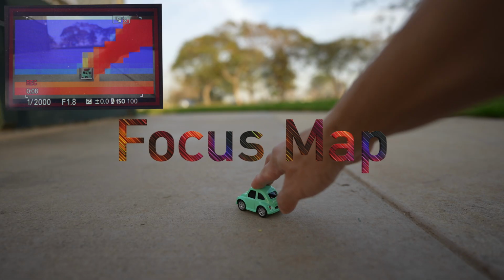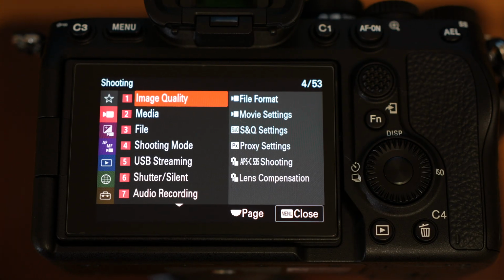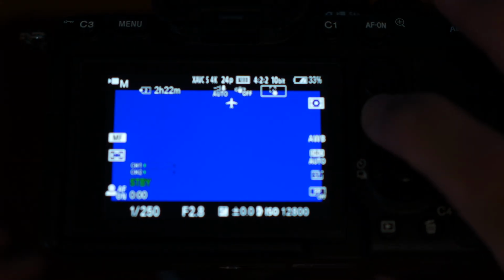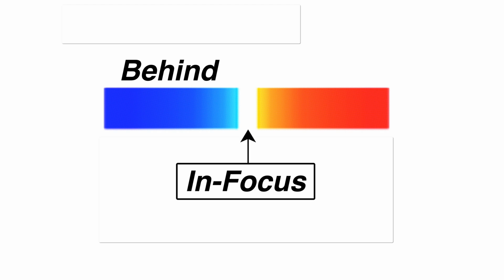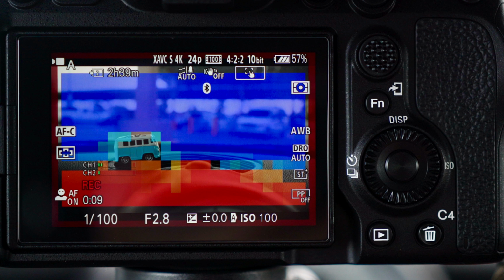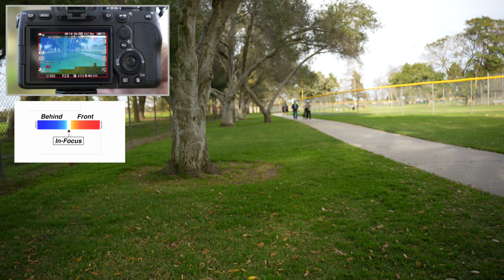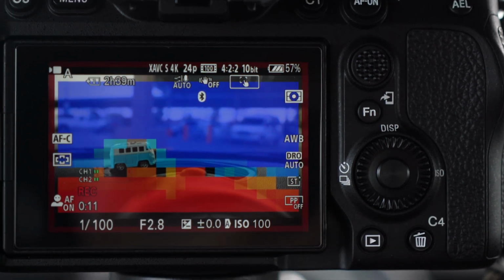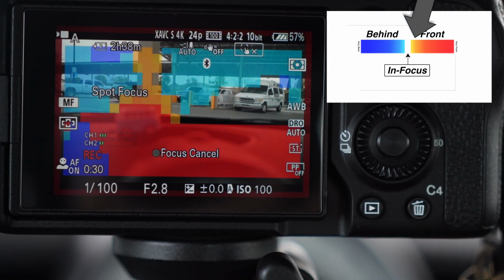Sony A7IV (A7R V) Focus Map (Explained)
Update, according to Sony support page:
“[Focus Map] is *unavailable* in the following situations:
- When using a lens that does not support phase detection AF
- When executing [USB Streaming]
- While using the digital zoom function
- When [Focus Magnifier] is activated
- When a Mount Adaptor is attached
- When the lens is not attached to the camera”

In this video, I’ll be talking about VIDEO Focus Map feature thoroughly and extensively using my Sony A7 IV with prime and zoom lenses. (The Sony A7R V also has this functionality.) Understanding the feature: knowing and familiarizing areas formed in color blocks (Sony calls it dots) behind the in-focus region and in front of it, and knowing what they represent. And discuss whether a user could get used to.

You’ll see it with Touch Focus, Touch Tracking, and manually rotating the focus ring. You’ll see me test the feature at Aperture from wide open, to medium Aperture, and to very small Aperture. Test it at short focal length (or wide angle of view). And test it at long focal length (or narrow angle of view). Test it in both focus methods: Manual and Auto. Test subject movements and see what happens. And MORE.

First, I would mainly use this Focus Map feature outdoor, so go and set the “Monitor Brightness” to “Sunny Weather” to see well. Or you could always manually adjust it.

Next, setup the Focus Map feature. There are two ways. One, hit the purple AF MF video [tab], and Focus Assistant [group], then Focus Map item. Select On. There’s Another way, make sure the Mode Dial is turned to Movie Recording Mode. Yeah, turn it on. Press Function button to see the Function Menu. You should see “Focus Map” already there, if you haven’t mess with it. And make sure it’s set to On.

You could also see the Focus Mapping in the View Finder. And Also, if you hook up you camera to an external monitor or TV, Focus Map could also be outputted there.

According to Sony support page, Areas behind the in-focus region are in this “cool” color range—from Dark Blue to Light Blue. Areas in FRONT of the in-focus region are in this “warm” color range—from Yellow to Red. Meaning the Darker the RED, the more the object is in the Very Front of the Subject In-Focus. And the more the colors are lighter the more the Subject is closer to In-Focus. Then getting to the Darker the Blue, the more the object is behind the Subject In-Focus. OR in the Very Back of it.

Think of it this way: each shade of color is one layer. And there’s a bunch of layers in front of each other (with an In-Focus layer somewhere in there, in between). Could be in the front, somewhere bin between or in back.